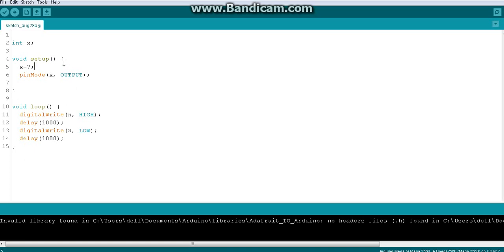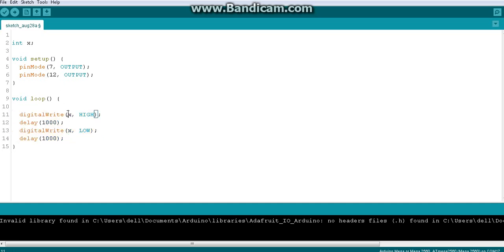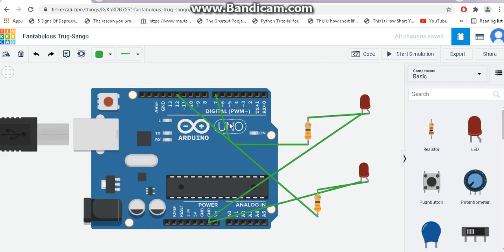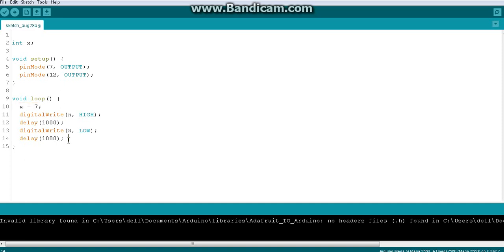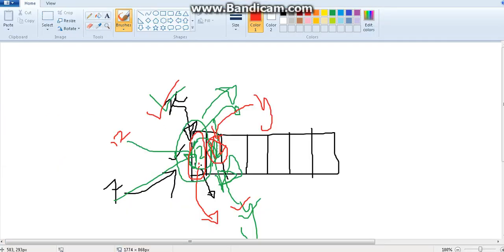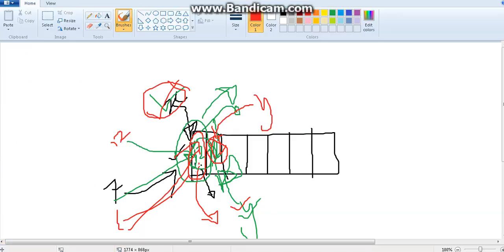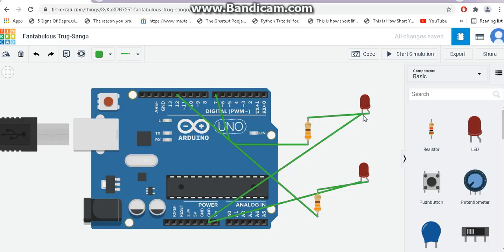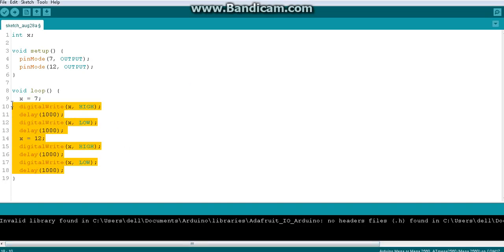Arduino Programming Tutorials for beginners - 22 | variables - 6 | Desktop